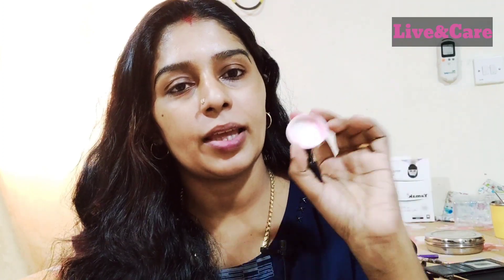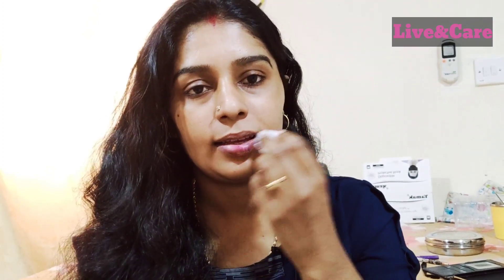FreshNGlow | Wow lips| Does it really works❤️❤️